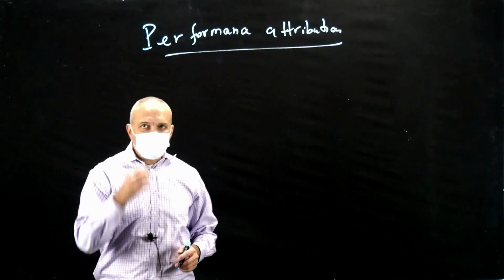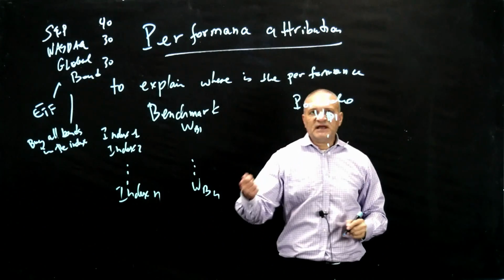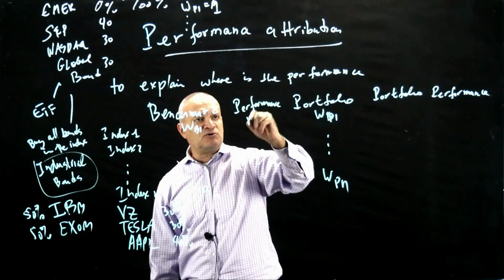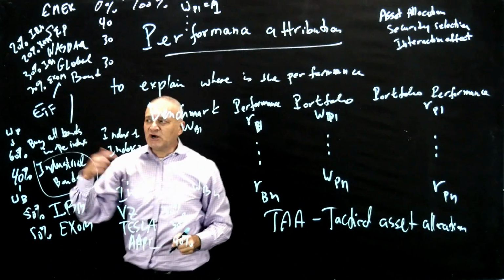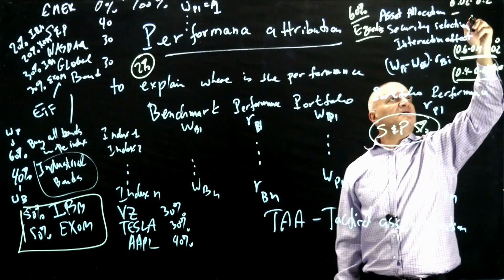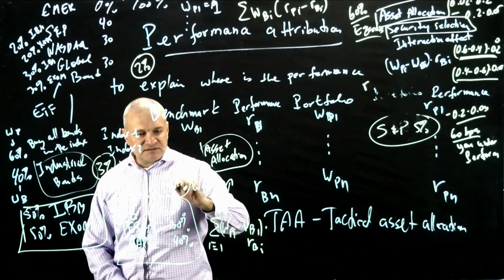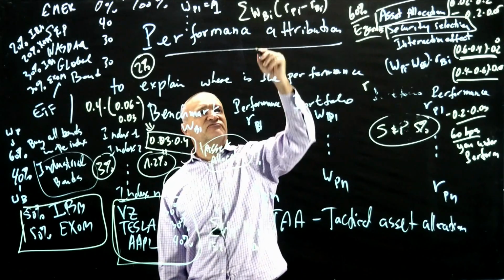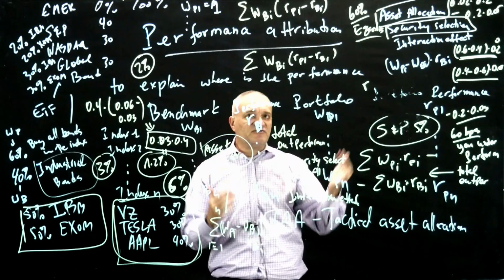Performance Attribution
Financial explanation of performance attribution